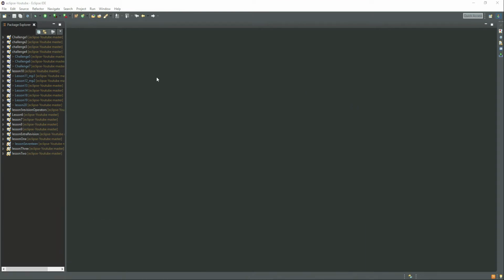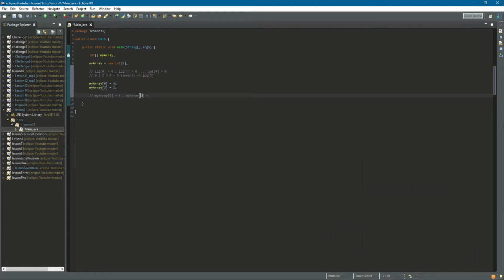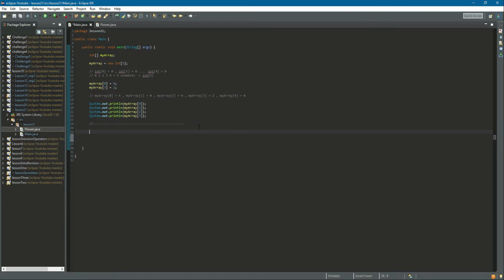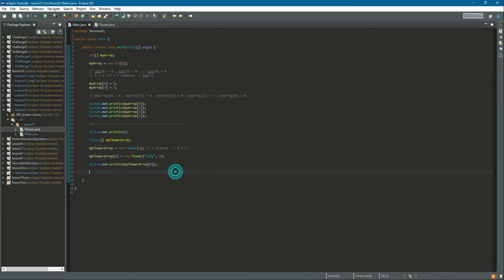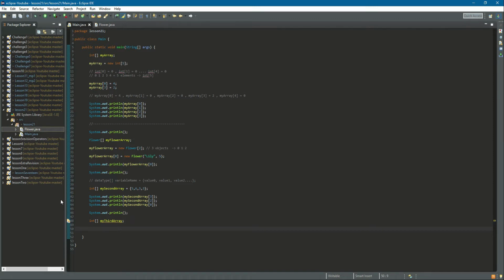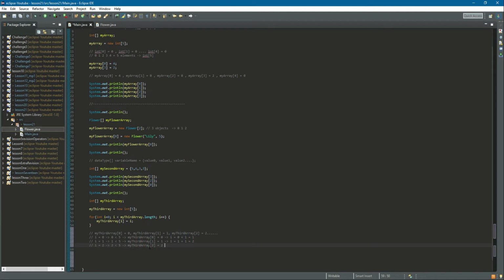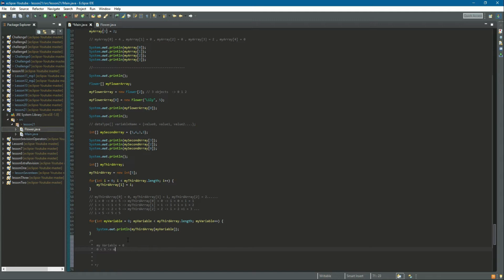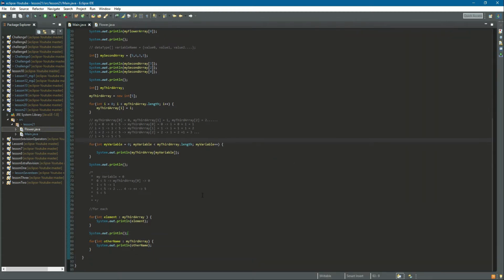Java#21 - Arrays - Learn JAVA the easy way - Programming Tutorial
In this Lesson, we talk about Arrays in java. Don't forget, arrays always start at 0!